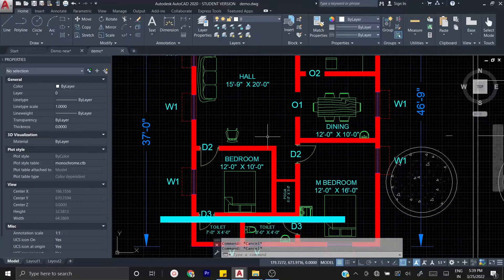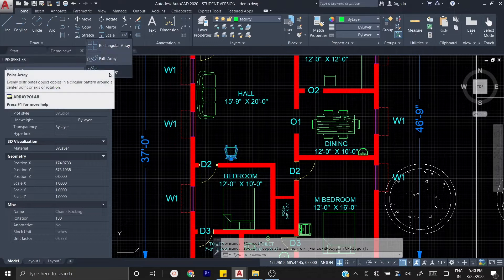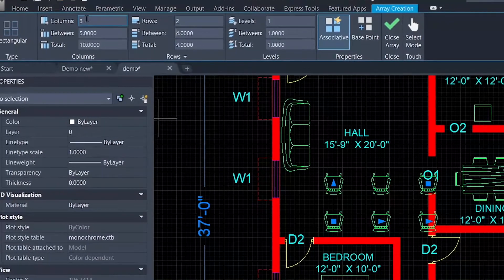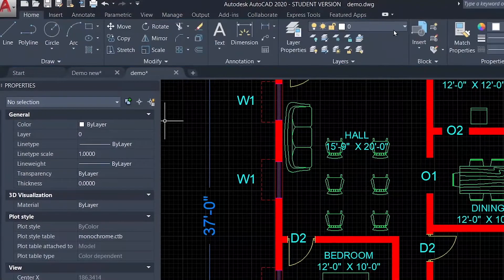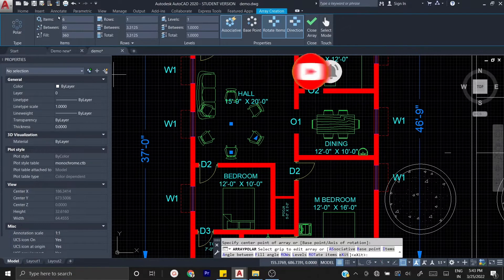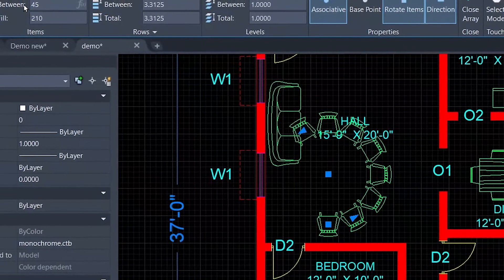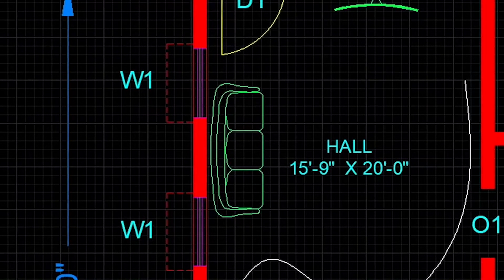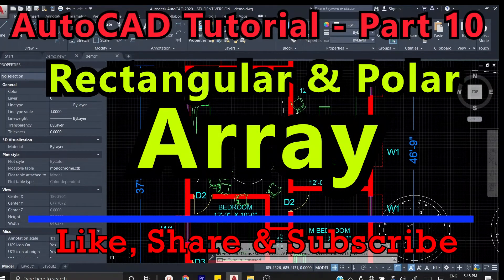How to do Array in AutoCAD - Explained in Tamil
AutoCAD Tutorial in Tamil. Part 10: How to do Array in AutoCAD.